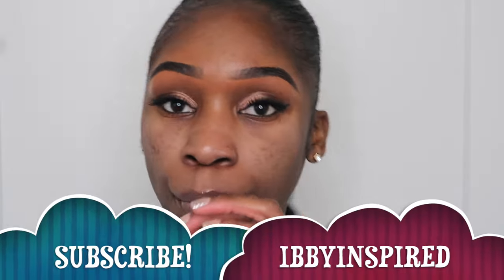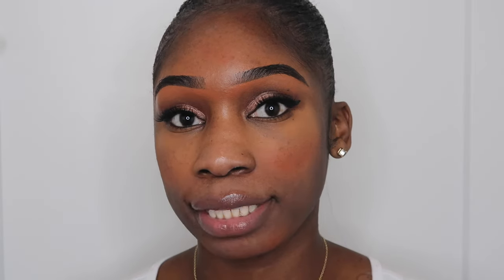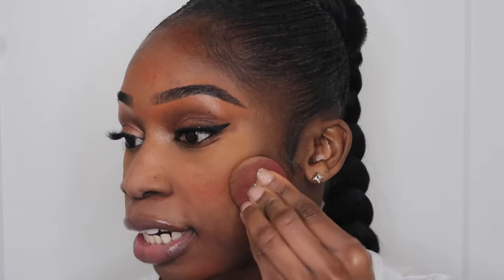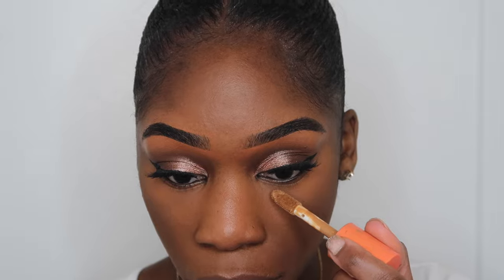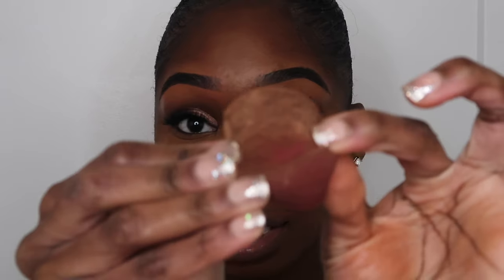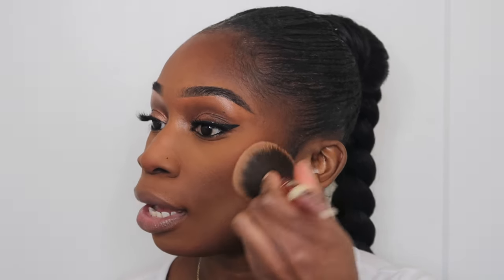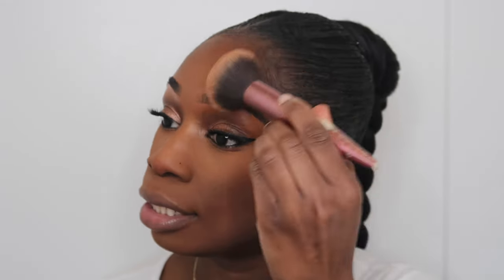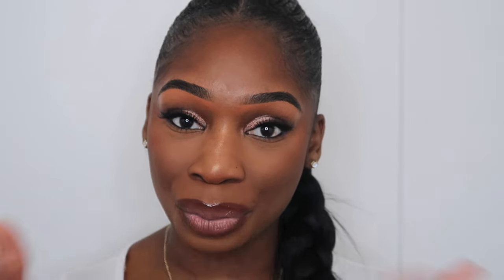PITTED ACNE SCAR MAKEUP TUTORIAL STEP BY STEP (ICEPICK SCARS/BOXCAR SCARS/CRATERS)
HI Inspires! Welcome back to another video and Happy New Year! Today, I'll be giving you a step by step make tutorial for pitted acne scars! These steps give me a flawless look everytime!

PRODUCTS USED IN TODAY'S TUTORIAL:
I AM MAGIC Concealer for Dark to Light Skin | 24 Shades – Juvia’s Place
Black Opal True Color Skin Perfecting Stick Foundation (Ebony Brown)
Born This Way Setting Powder | TooFaced (Medium)
Be Inspired. Get Inspired.